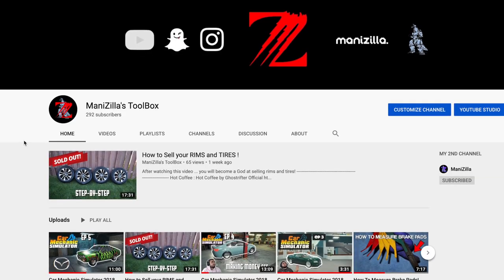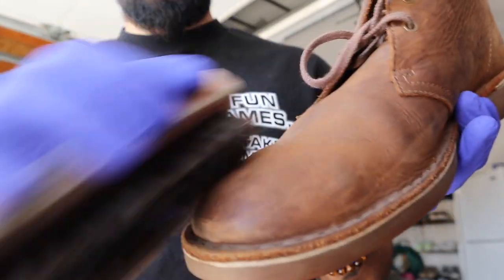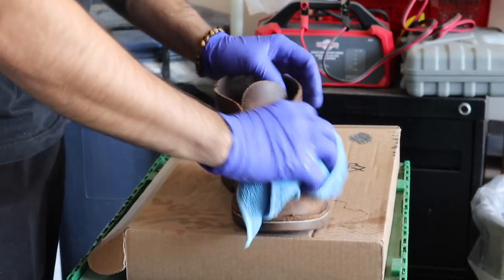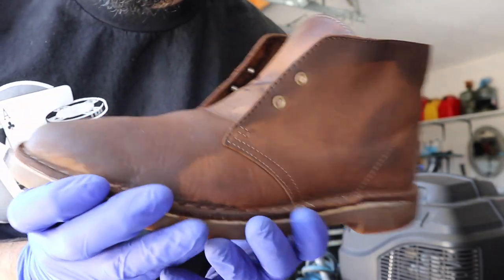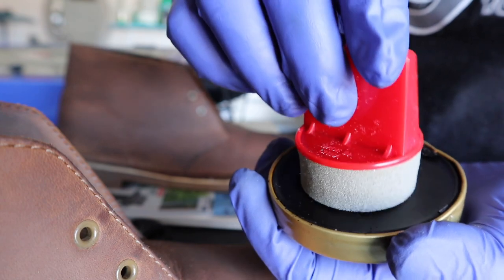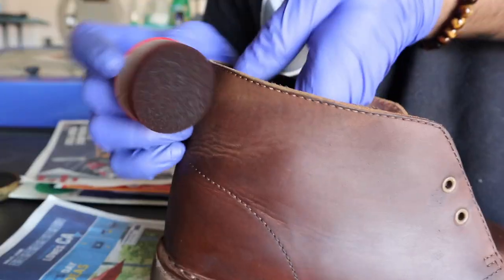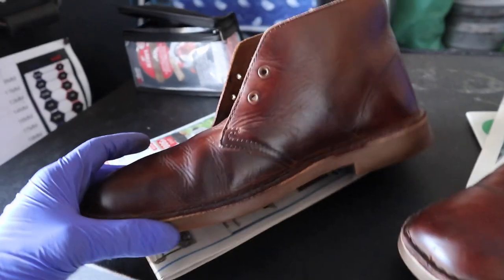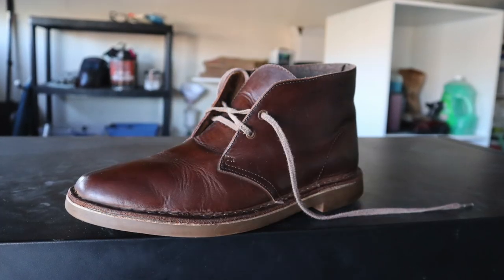I'm going to try and restore my old Clarks!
brb im gonna go polish my couch now

Creator 'ManiZilla' is a trained professional in his craft and works with his own safety in mind; as should any viewer.
Don't Mind me just dropping some tags